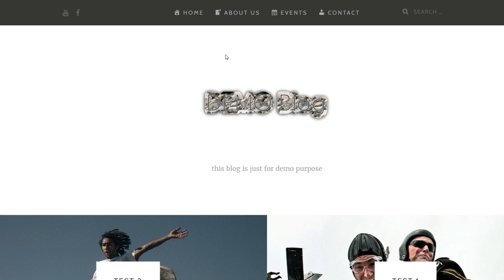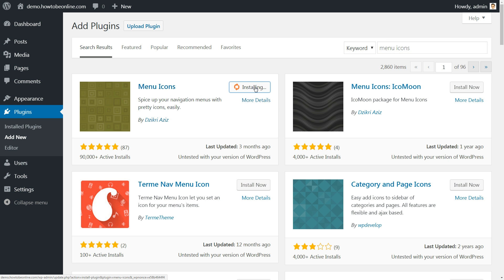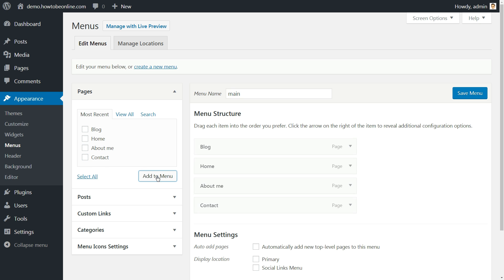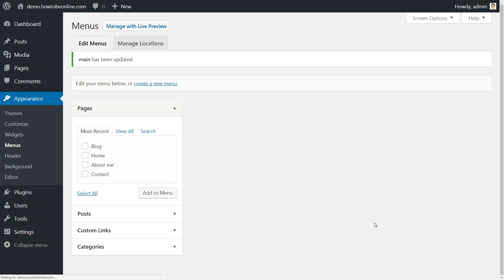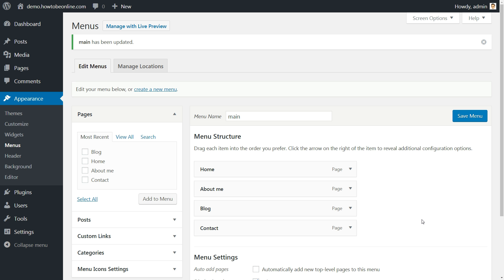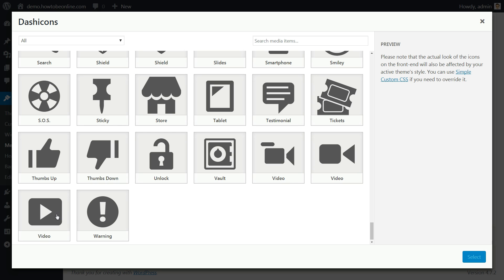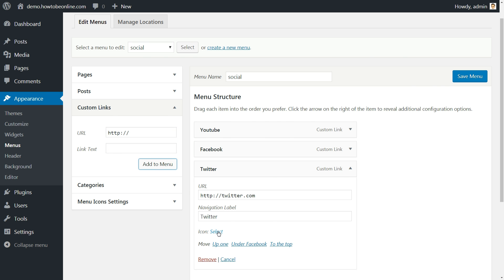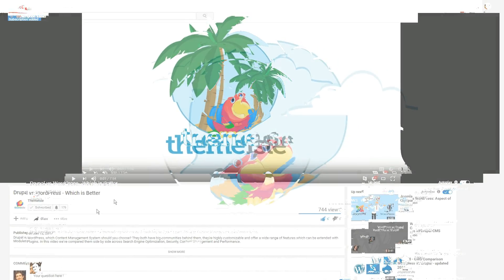How To Add Menu Icons to your WordPress Site In Under 3 Minutes 🏠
Start adding icons to WordPress menus, no matter what theme you are using with Menu Icons plugin. This tutorial includes a step for adding Social Icons with links to your favorite social networks.

Step 2: Go to Admin Dashboard ➡ Appearance ➡ Menus and to the bottom left to expand the "Menu Icons Settings" tab, ensure Font Awesome is checked then click Save Changes

Step 4: Expand the menu and then click Select next to the icon.

Step 5: Click Font Awesome then search for the icon you wish. After clicking on the icon hide the label and select the size of the icon you wish to have:

Step 6: Save your menu and check your website!